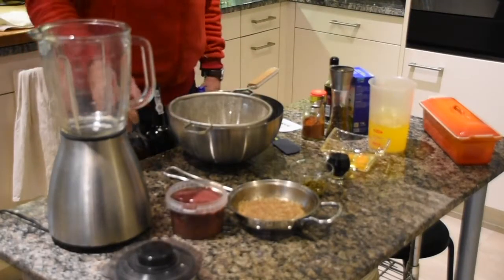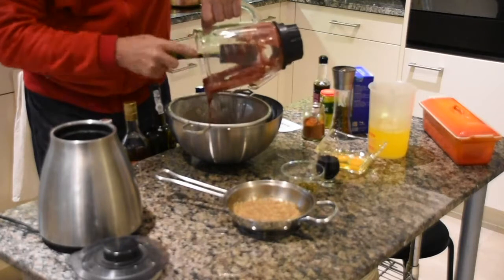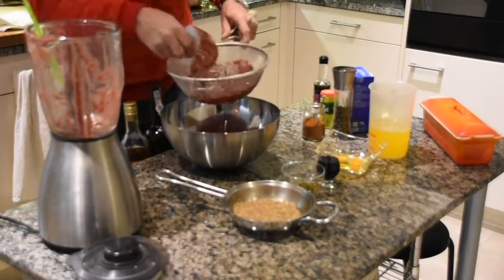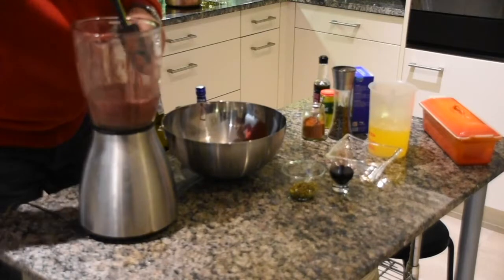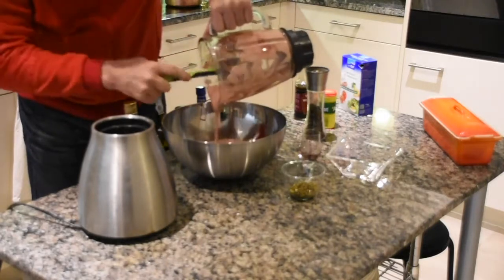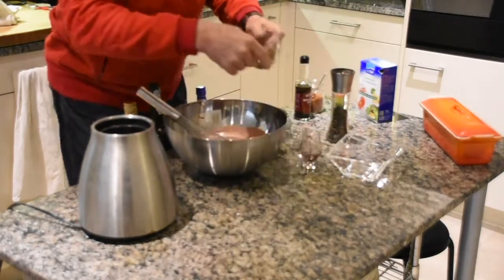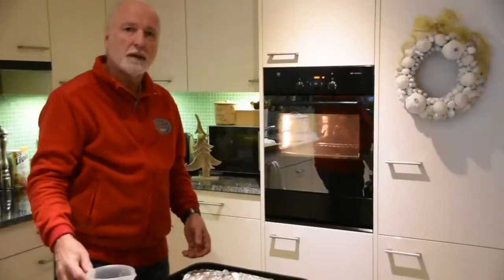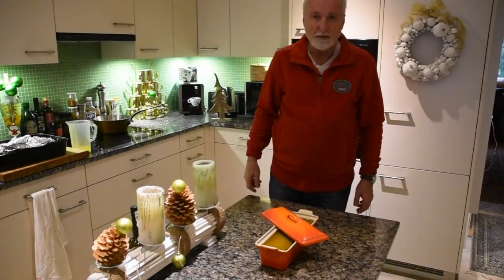Duck Liver Parfait Preparation Video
This video is about Duck Liver Parfait with Chef Ulrich